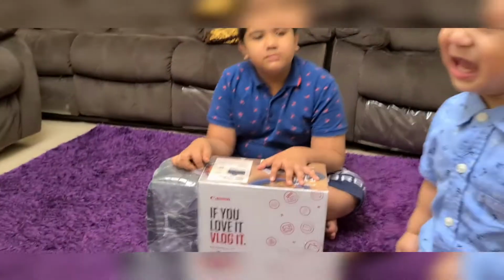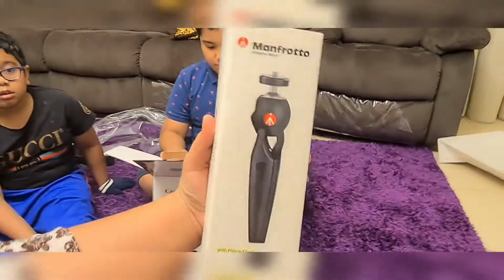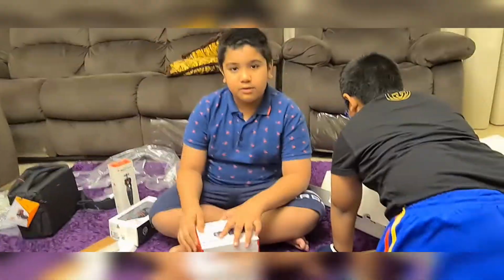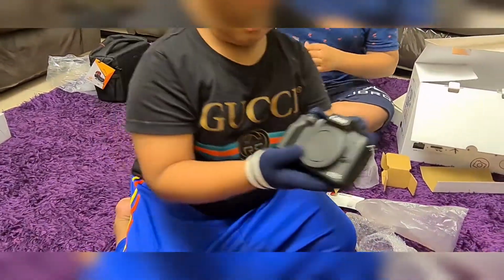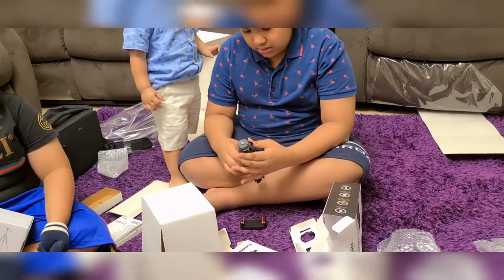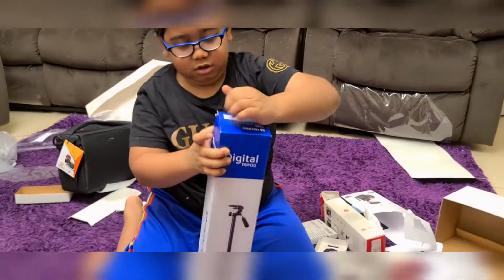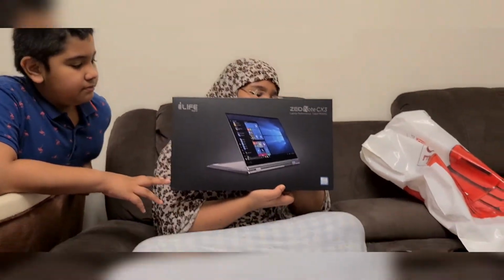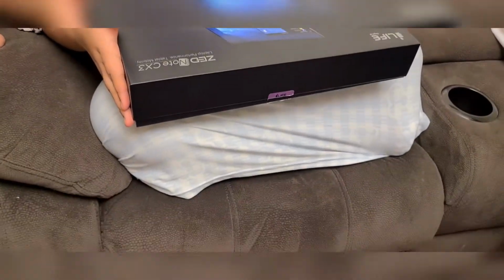CANON SLR EOS M50 BK VLOG unboxing gift for my son 9th birthday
Unboxing a surprise gift for my son for his 9th birthday and we are happy because we can use for our vlog too.. CANON SLR EOS M50 BK VLOG KIT... ♥😋❤ and laptop for my daughter belated birthday gift for her 11th..